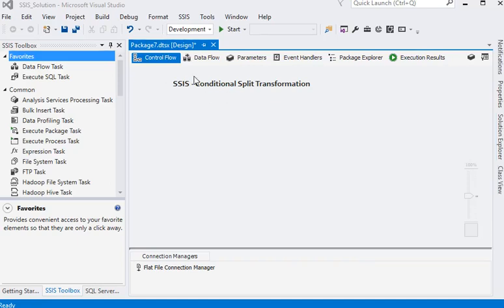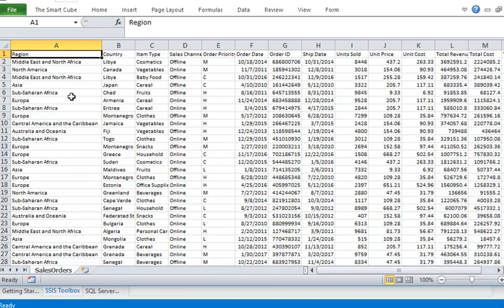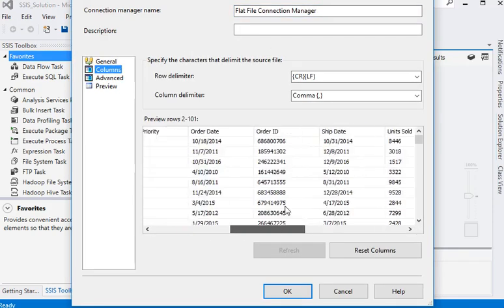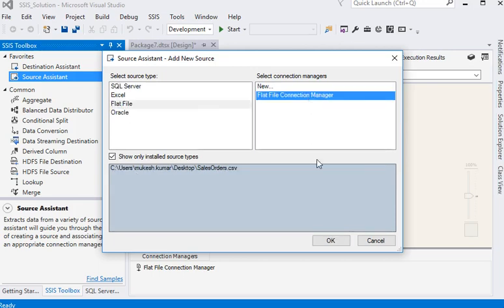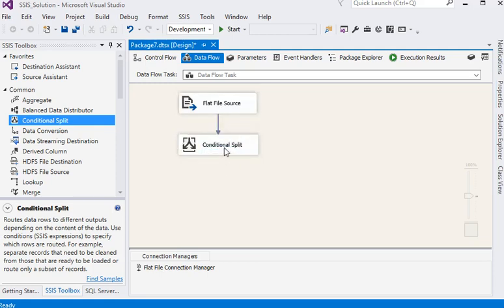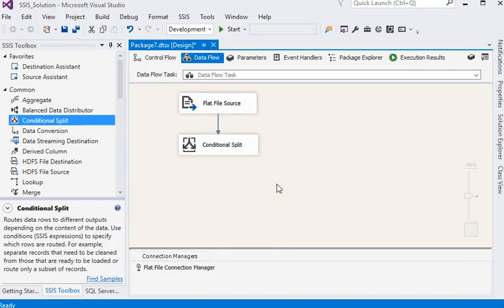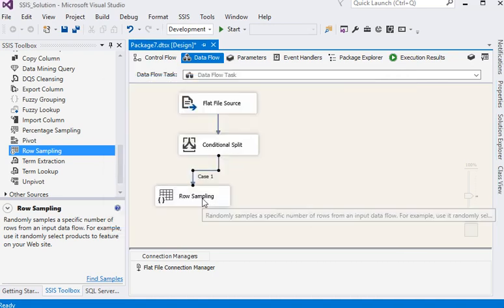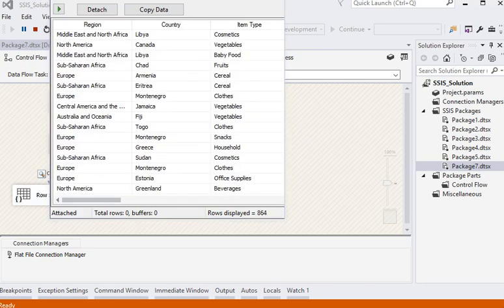SSIS - How does Conditional Split Transformation work?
In this tutorial, we are going to learn how does Conditional Split transformation work in SSIS package. The Conditional Split transformation can route data rows to different outputs depending on the content of the data. The implementation of the Conditional Split transformation is similar to a CASE decision structure in a programming language.
The transformation evaluates expressions, and based on the results, directs the data row to the specified output. This transformation also provides a default output, so that if a row matches no expression it is directed to the default output.